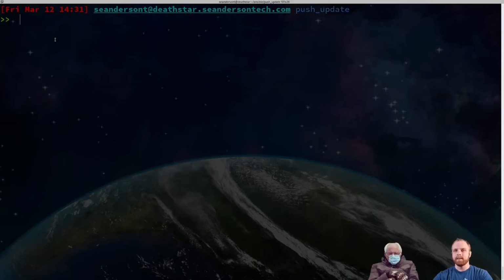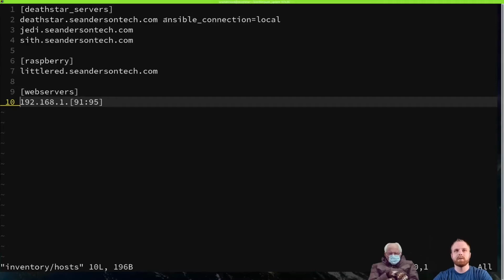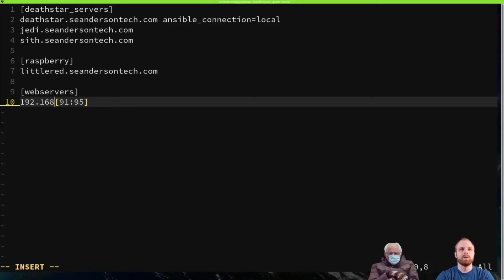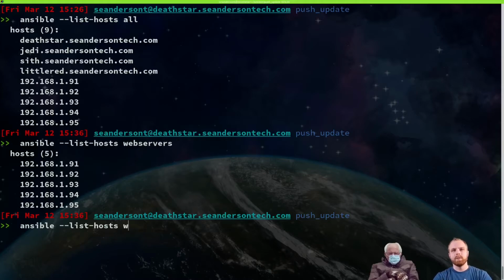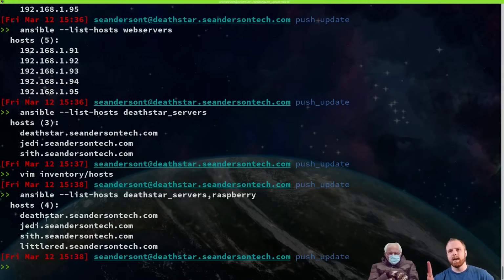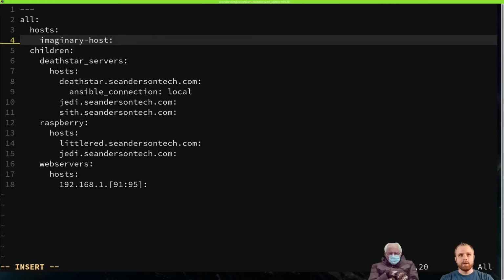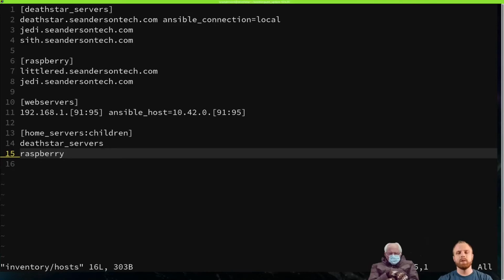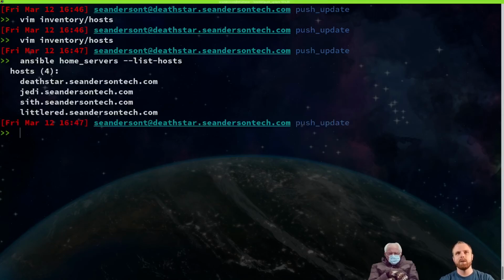Writing an Inventory File | An Ansible Tutorial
What is an Ansible inventory file, how do I write it, and how does it work? In this video, we go step by step through these questions, and give you the tools to write your first inventory file, in preperation for running your first Ansible commands.

AXM & Clayrush - Dreamland [FTUM Release] · Chill / Tropical Background Music

AXM - Flying [FTUM Release] · Chill Background Music